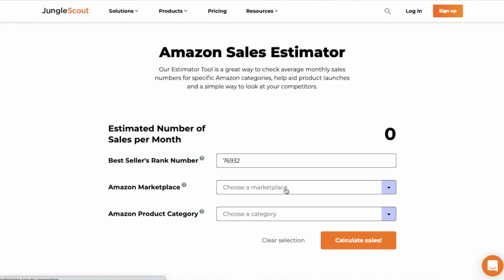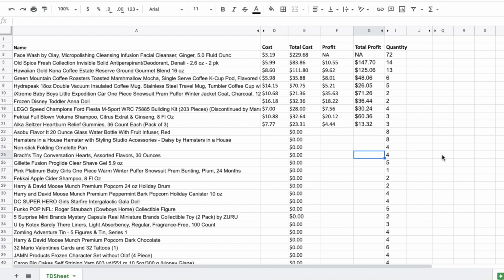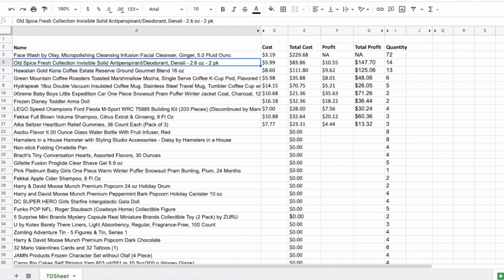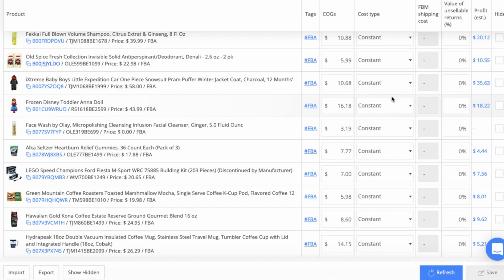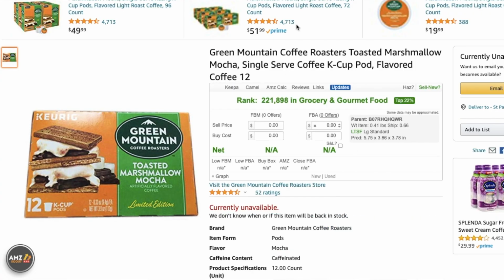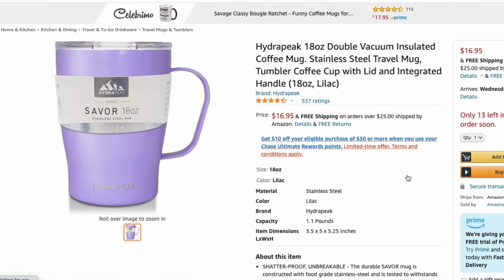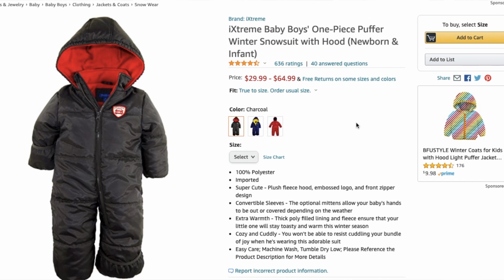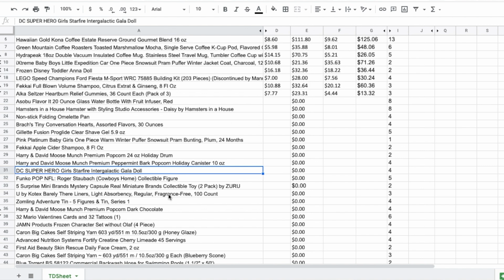Retail Arbitrage Selling on Amazon in January: What to Source and What Sells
Do toys still sell in January? Today I a walking you through what I sold in January 2020 and what you should be on the lookout for when you are selling on Amazon with retail arbitrage.